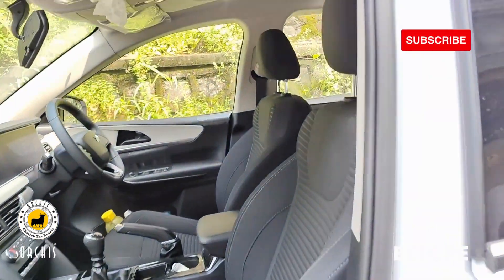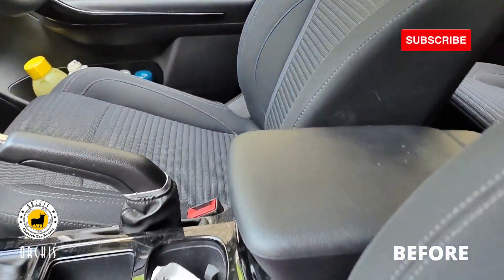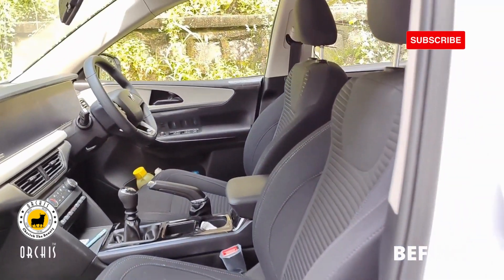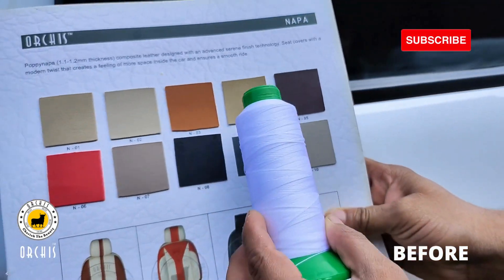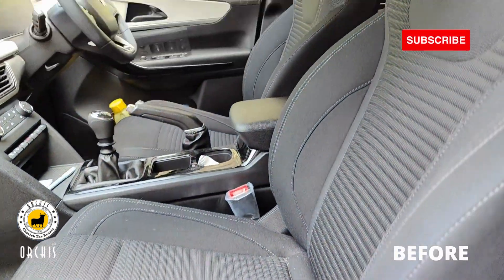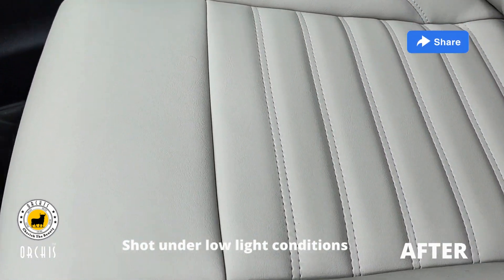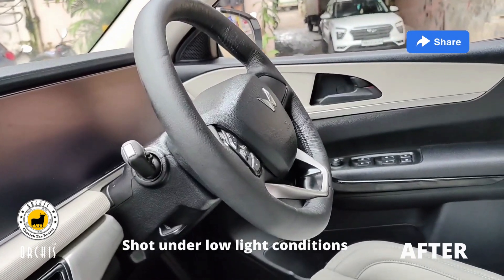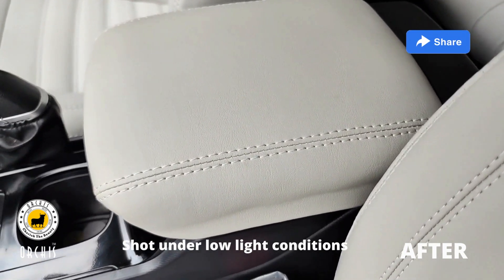She's Home : XUV 700 Customised Premium Quality Seat Covers And Leather Wrap Steering Wheel ORCHIS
Mr. Mithil Nandan arrived at ORCHIS with his XUV 700, we customized his seat covers in our Marigold leather range. And Leather wrap Steering wheel in black color. He was satisfied with the quality and finish. You may watch the complete process and enjoy the video.